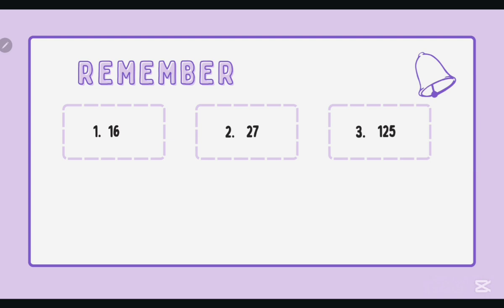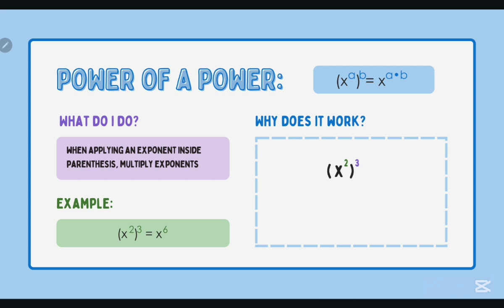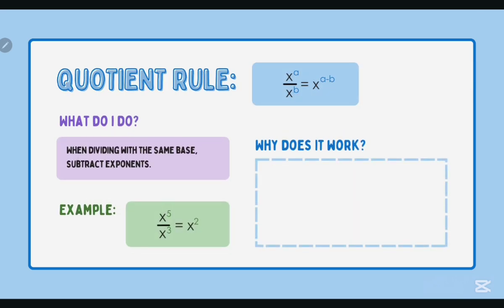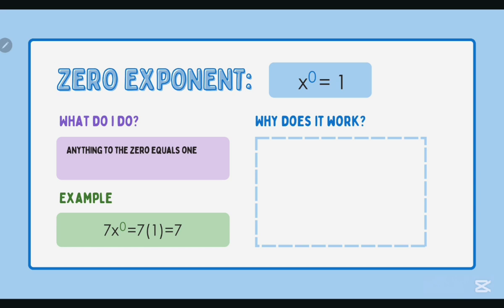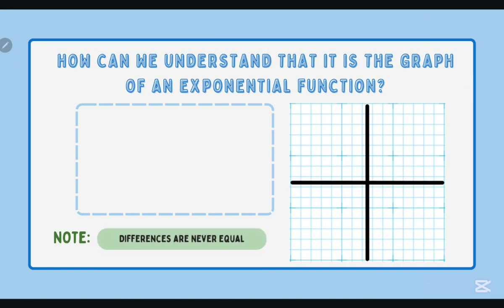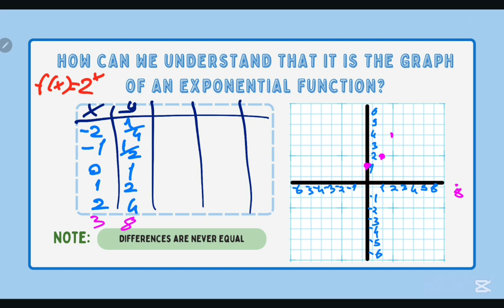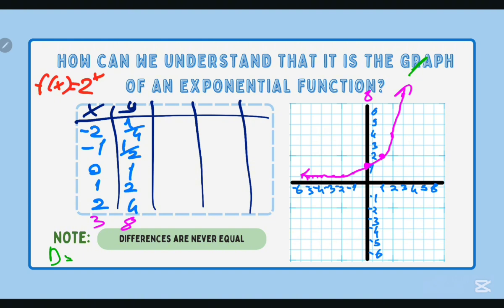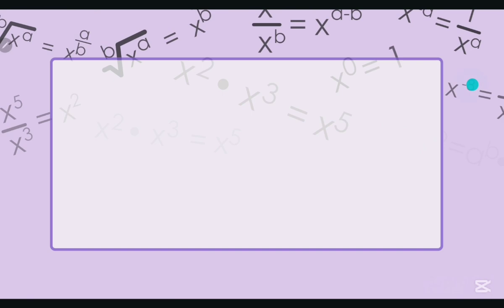Exponent Rules Exponential Functions and Graphs